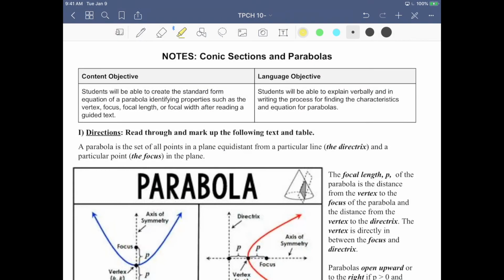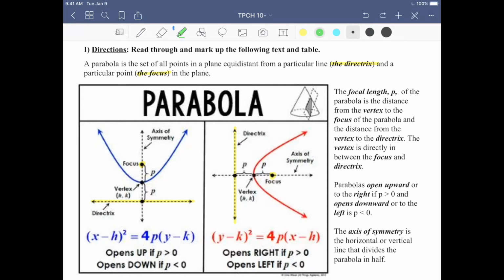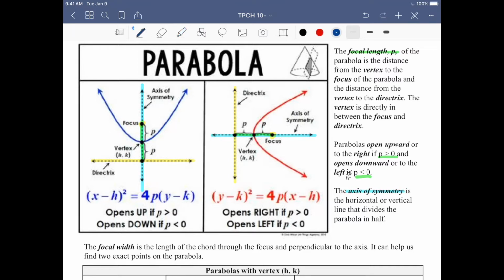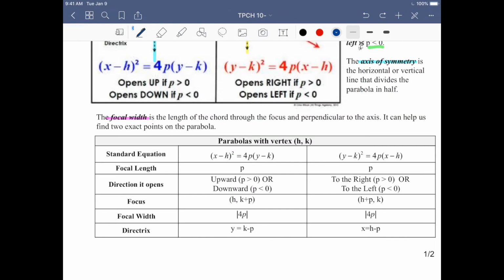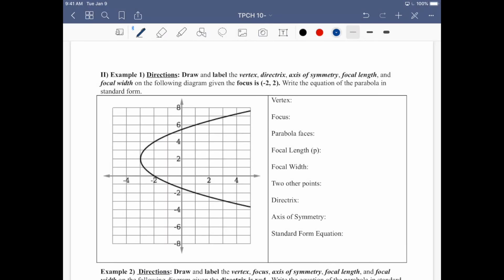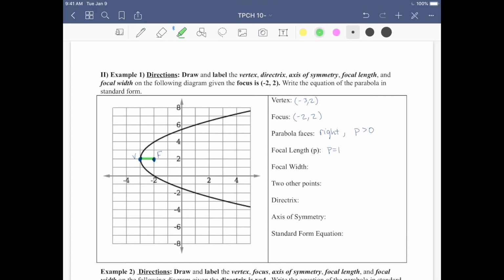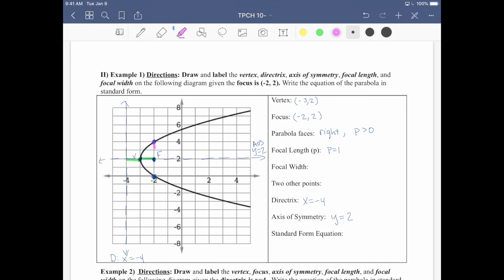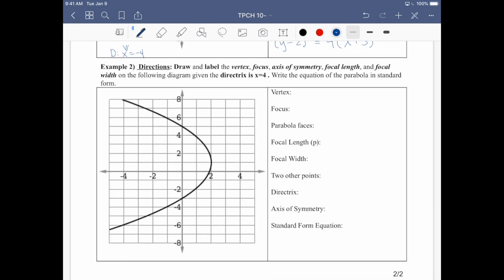PCH 8-3 Notes Parabolas